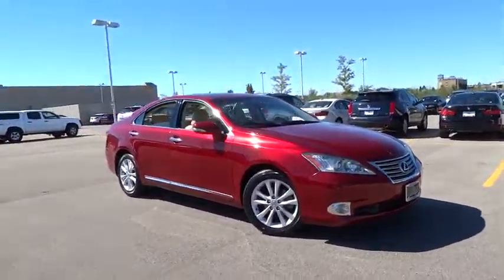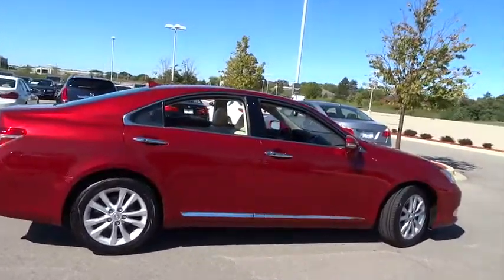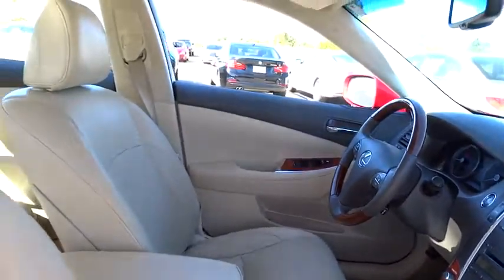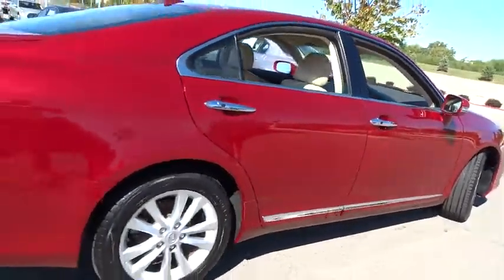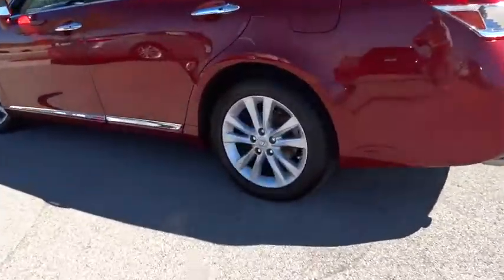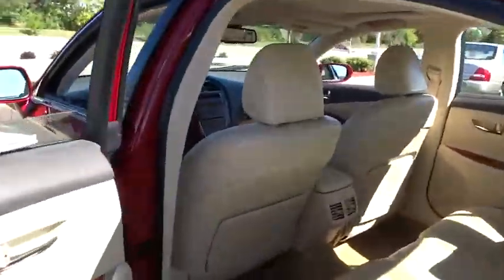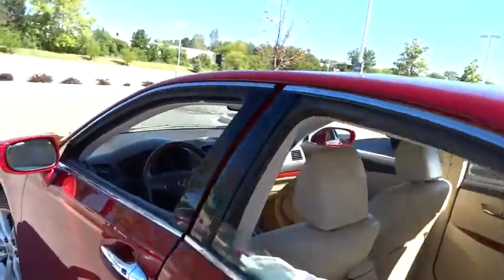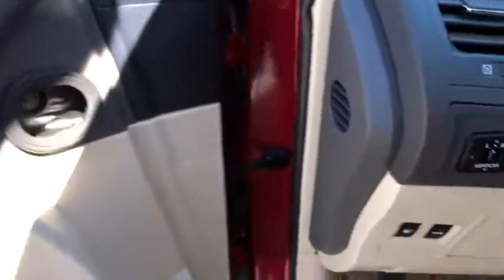2010 Lexus ES 350 Palatine, Arlington Heights, Barrington, Glenview, Schaumburg, IL 32249B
2010 Lexus ES 350